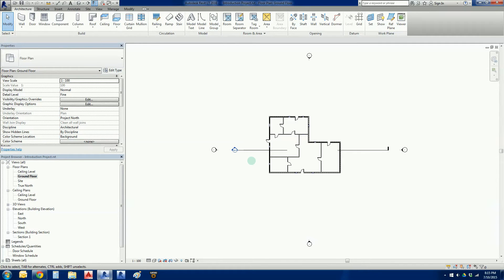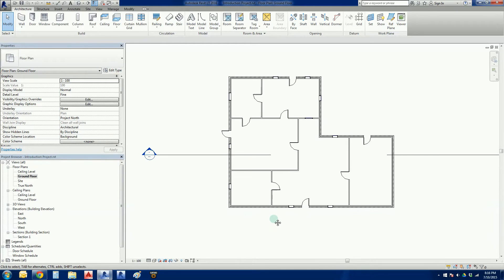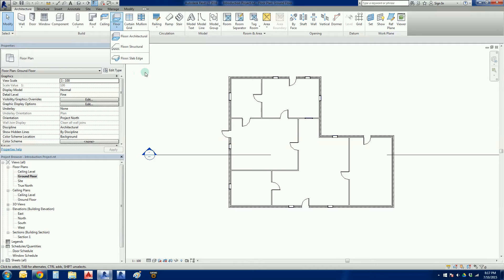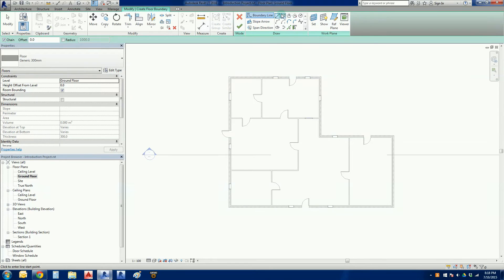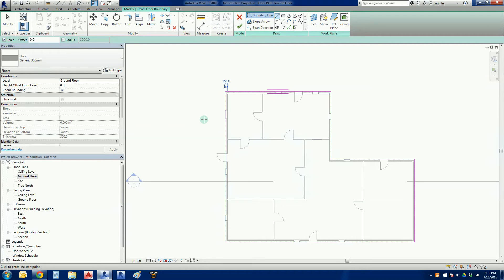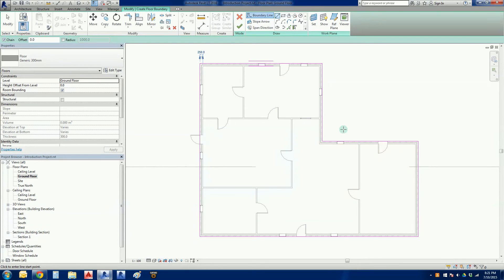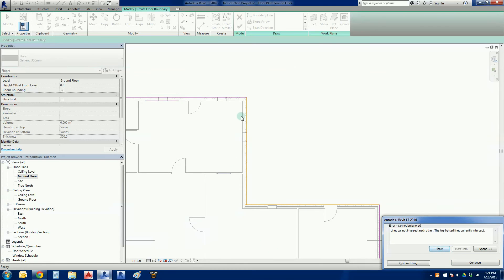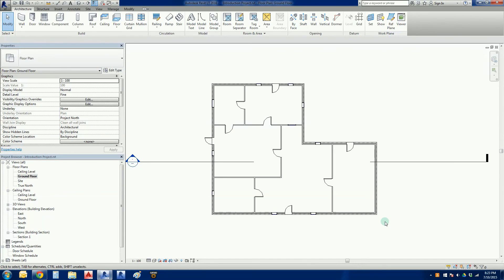Revit LT 2016 - Project A #7: Adding A Floor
Now we're onto adding a simple floor to our model.

As an added bonus there is some light discussion about snaps and drawings lines in sketch mode.